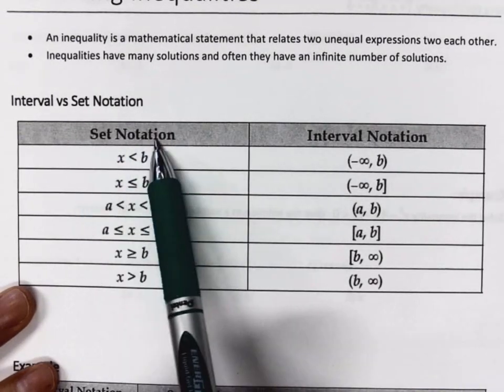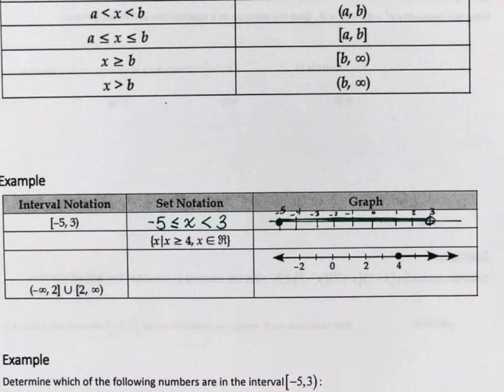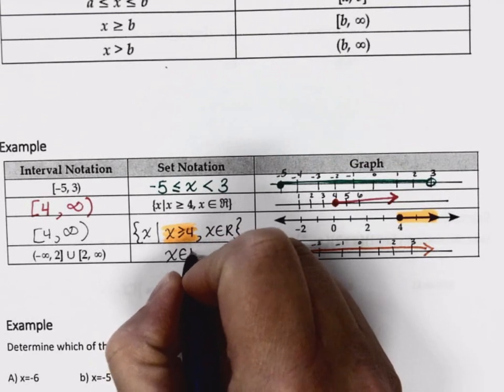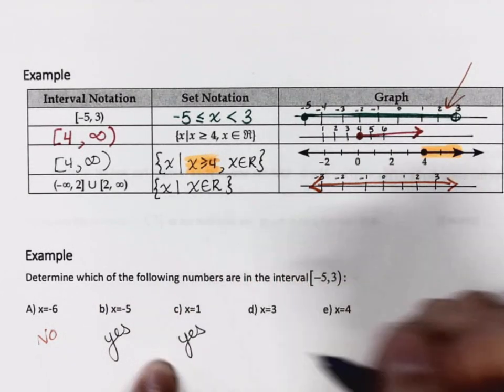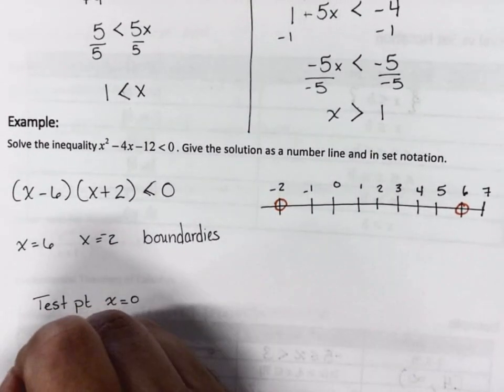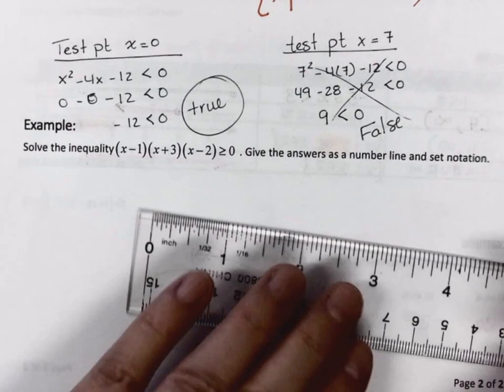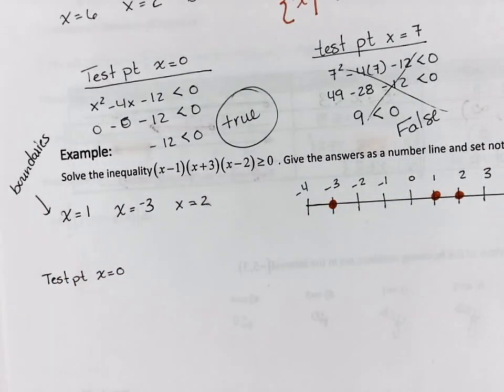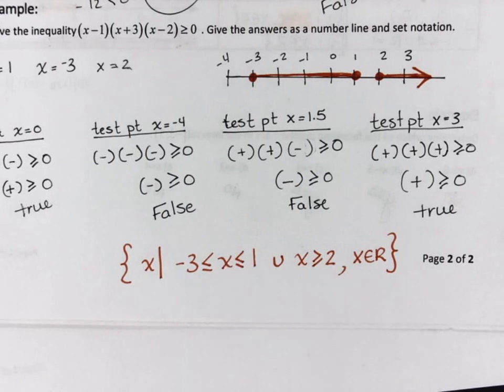A1 Solving Inequalities